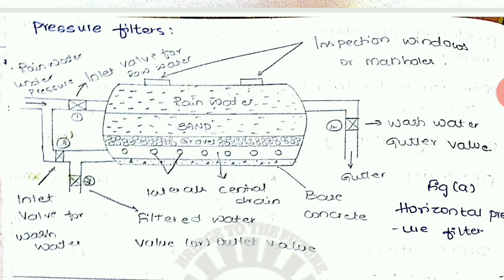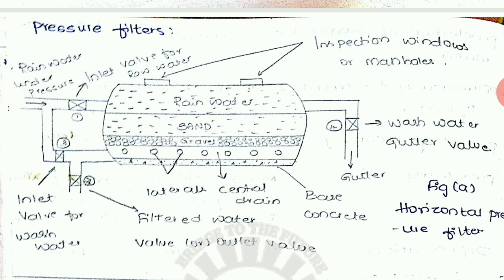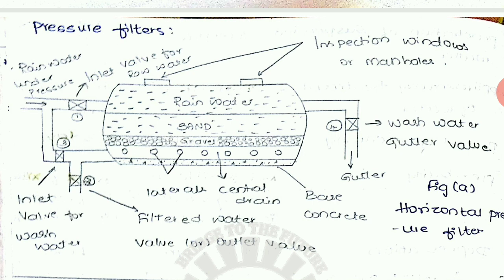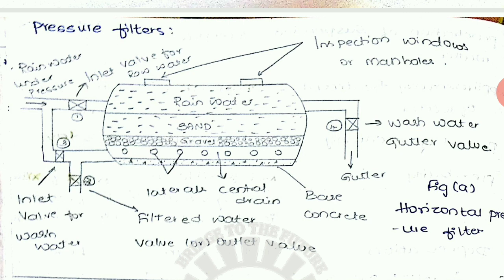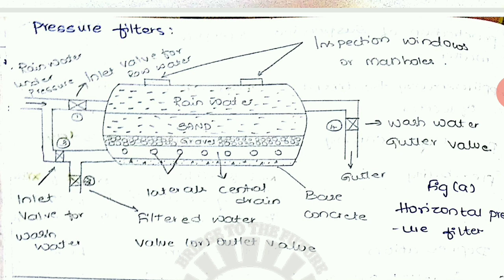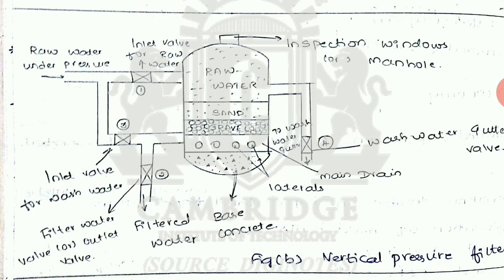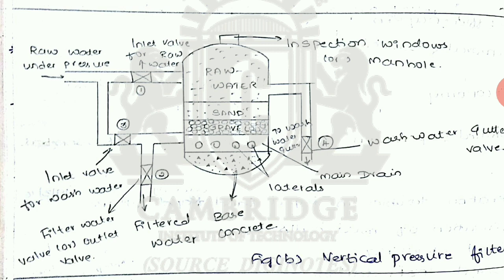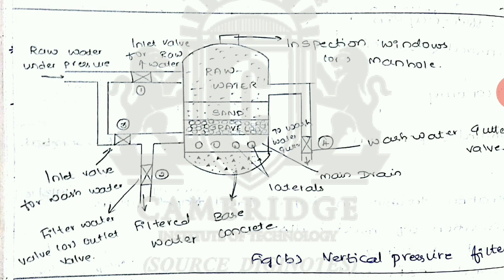17CV64 Pressure filters in WTP by Dr.Veeresh M